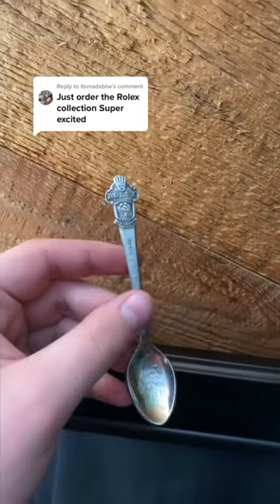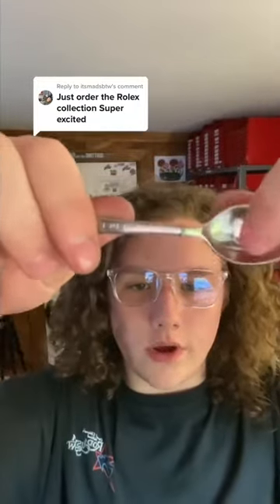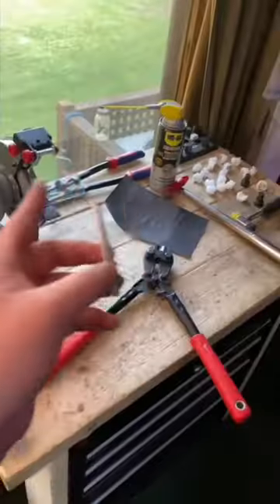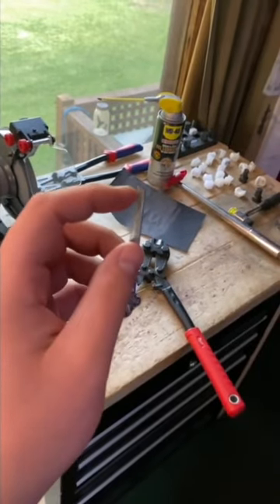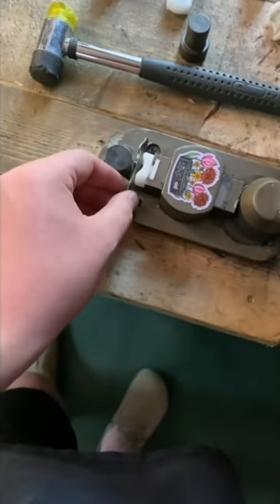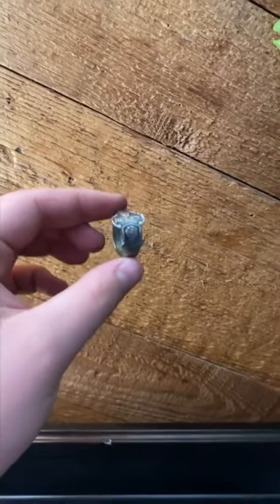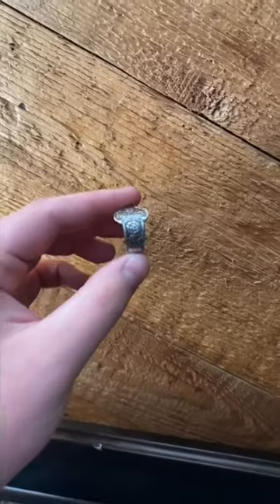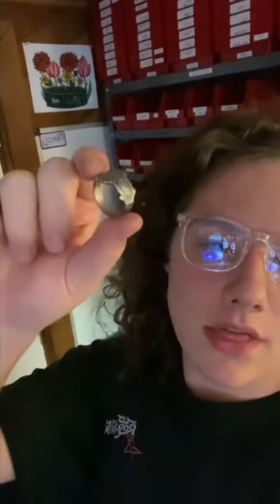Make this ring with me💍 Link in description to purchase!